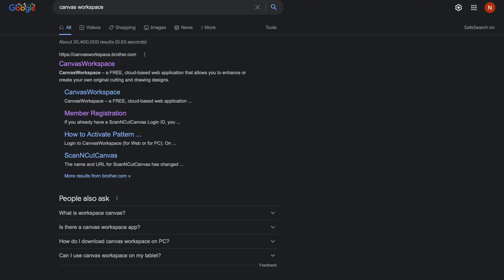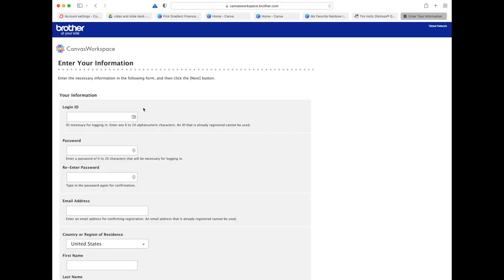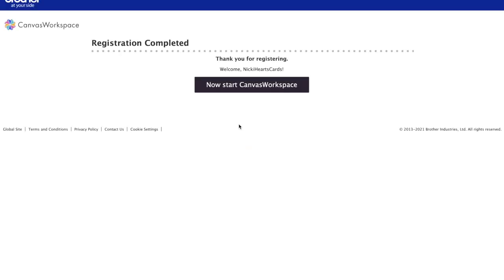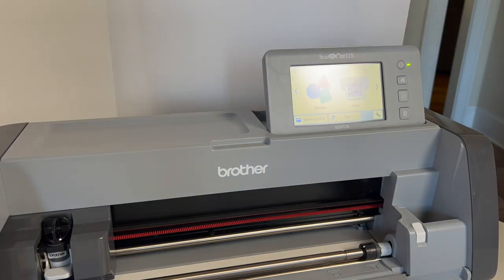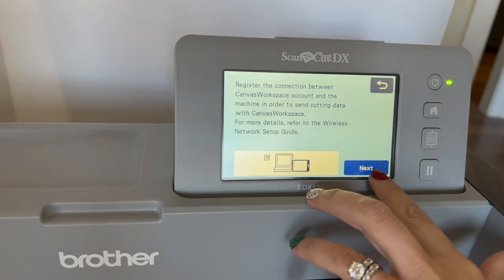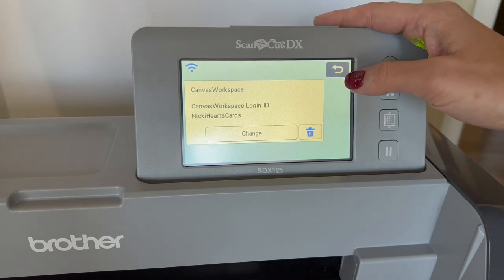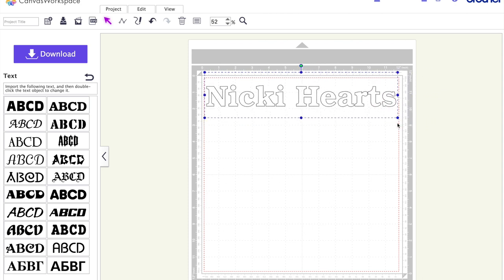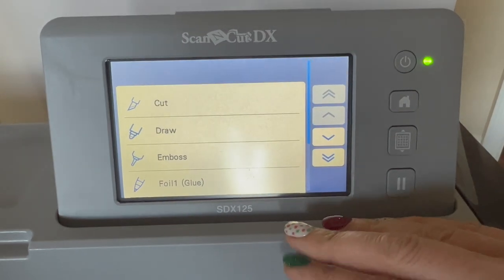Need Help Setting Up Canvas Workspace and WLAN for Brother Scan N Cut?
Let's set up Canvas Workspace and get you transferring data from the computer to your machine. Transferring data wirelessly is so helpful! Watch this quick tutorial for easy set up.